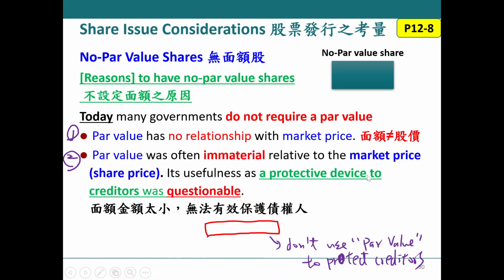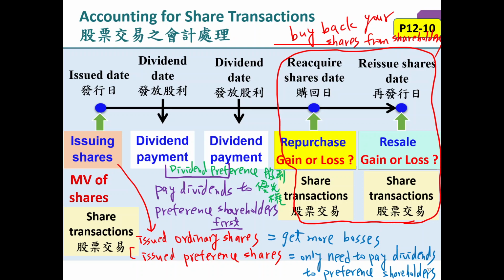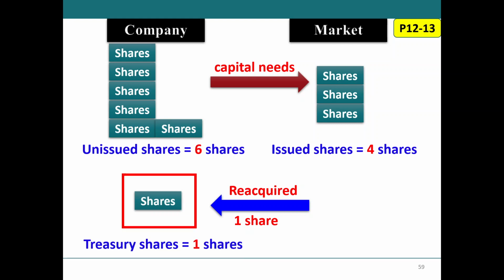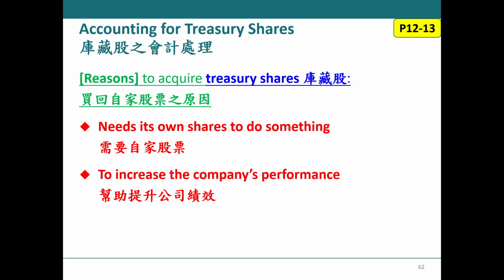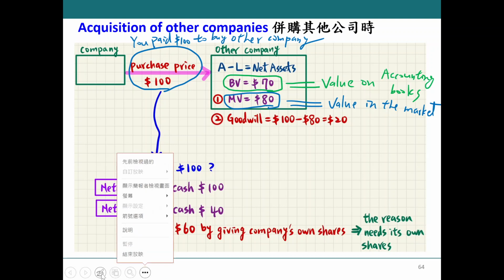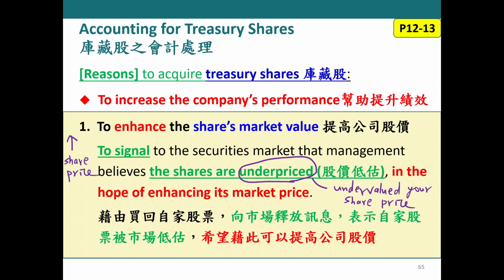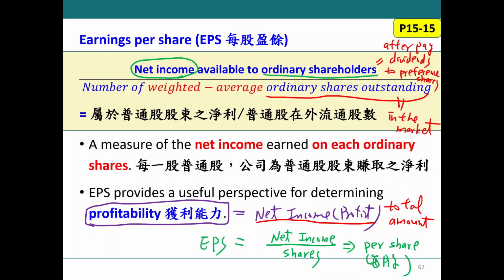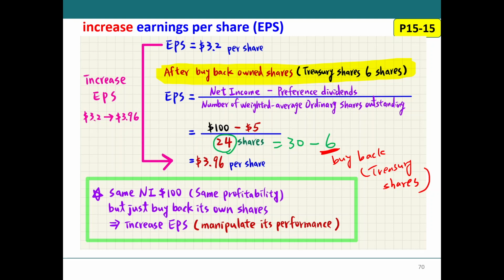Chapter 12_Part 4_111